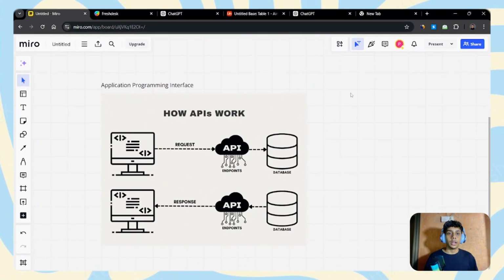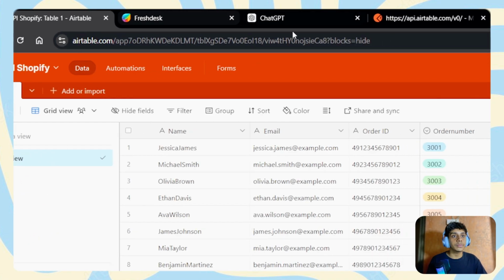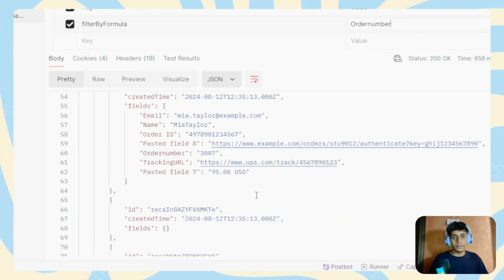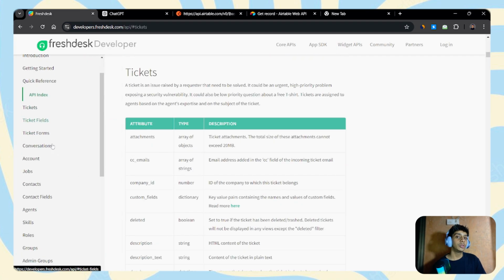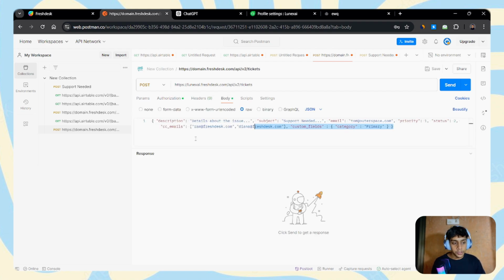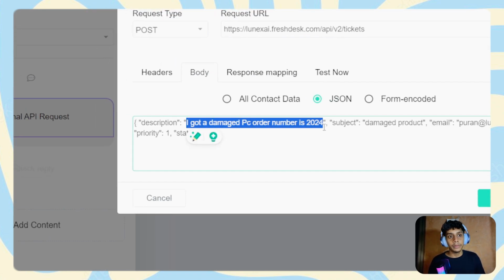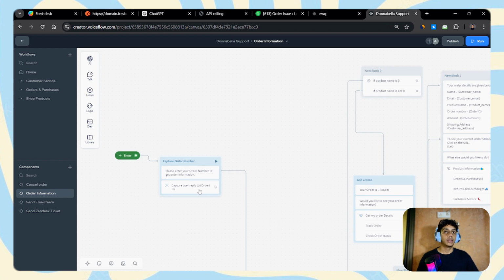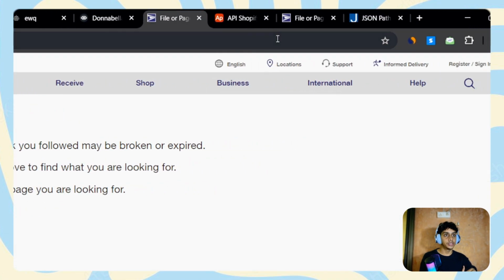How To Make API Calls For Your AI Automation Agency | API Calling - Full Guide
This video is a simple guide on how to easily make API calls for your AI Automation Agency. I cover every single part of making API calls so you can go from beginner to expert in building APIs.

It truly means the world to me (It Actually Does) and will motivate me to keep creating more awesome content like this.

If you are looking to build quick automation for your business you can work with me via the given

AI Chatbot, AI Voice Agent, Making API Calls, AI Agents, API Calling for beginners, Vopceflow API calling Guide, Chatbotbuilder AI API calling Guide Making API Calls.